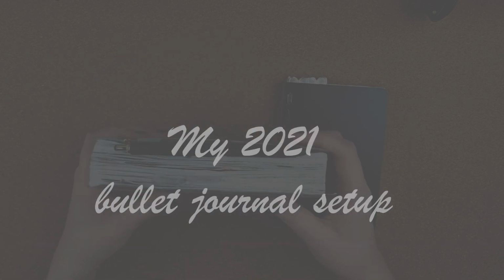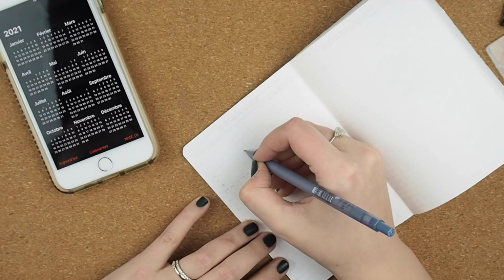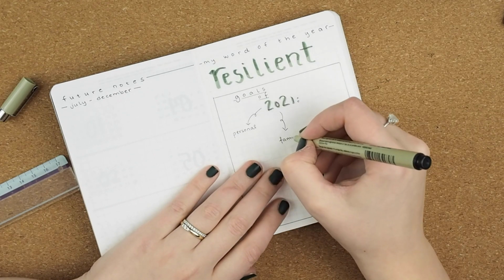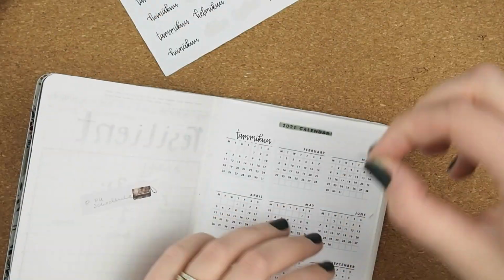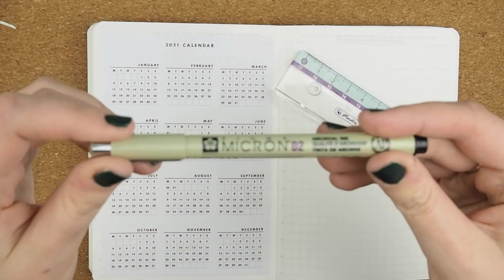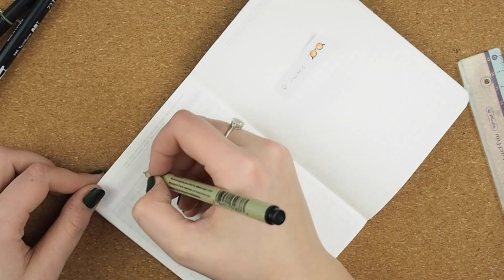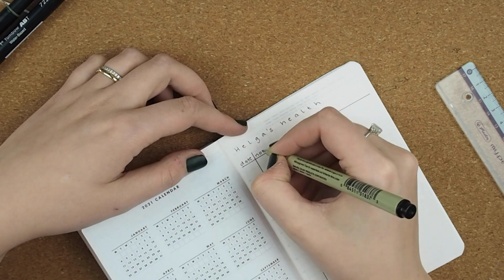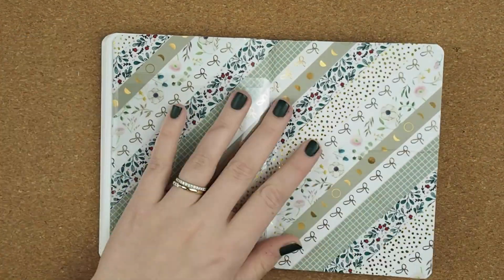My 2021 bullet journal setup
I set up my bullet journal for 2021! I’m starting the year with an A6 Stalogy and I’m pretty happy with how it turned out. As always, you can find product information below.

-Amalia

Shops mentioned:

- Virgo and Paper (stickers)
- Simple and Trendy co (yearly overview)
- Ali Brown (stamps)
- Sinikara Stationery (stickers)
- Plannerpress (tabs)

Pens used:

- Micron 01, 02, 03
- Tombow Dual Brush pen in the colours:
N75 cool gray 3

228 gray green
723 pink

491 glacier blue
761 carnation
243 mint
673 orchid

Other info:
- picture of me was printed with a HP Sprocket printer
- clear pocket on the back is from Plannerpress